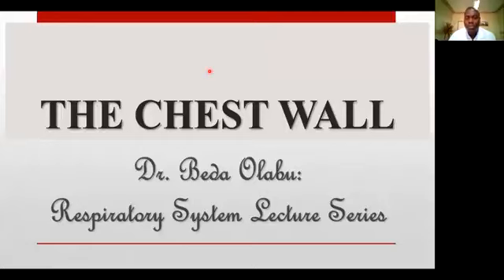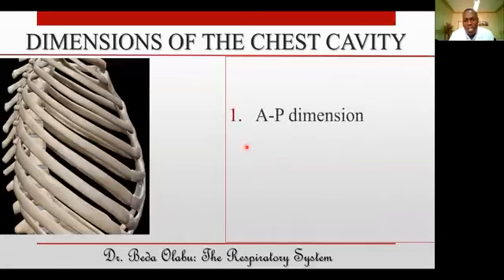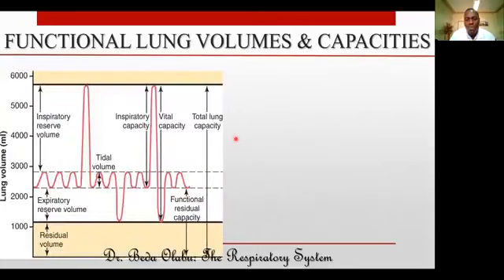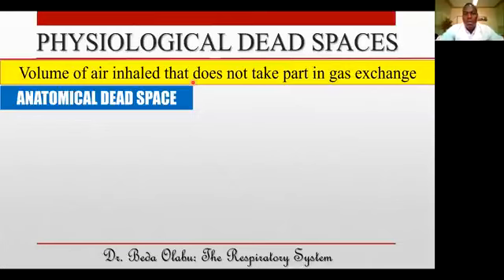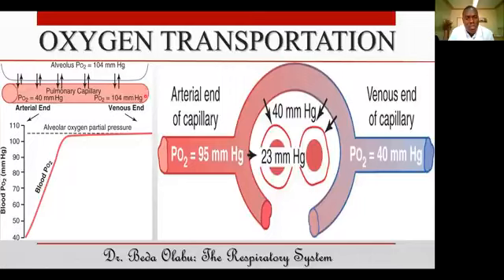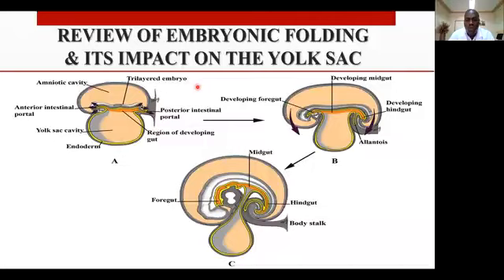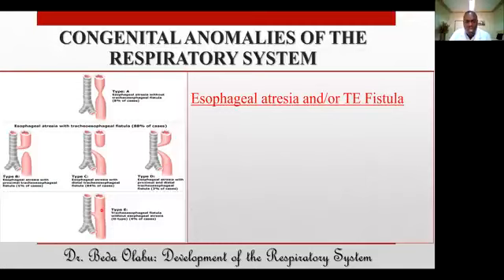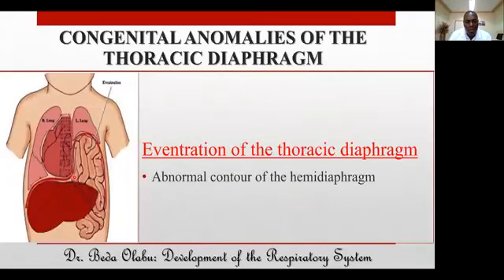CHEST WALL @ Respiratory System ll